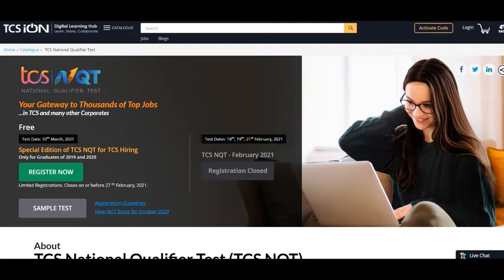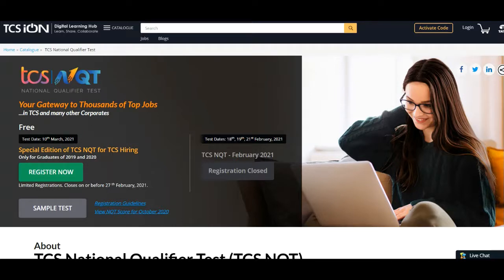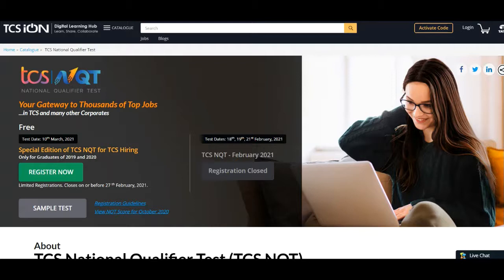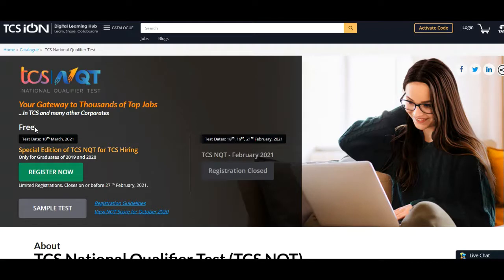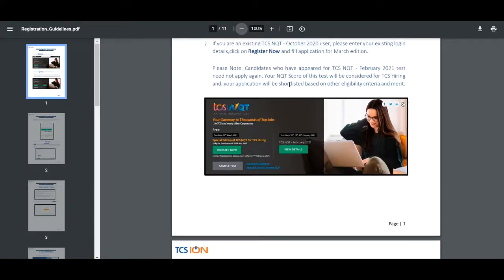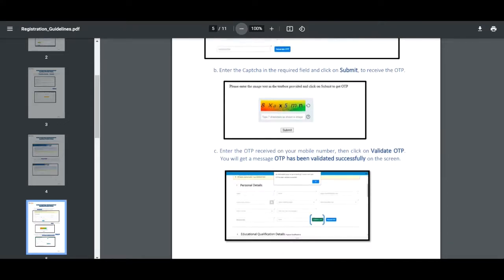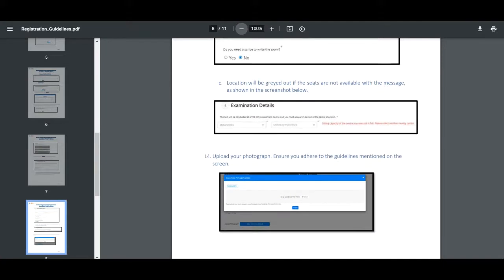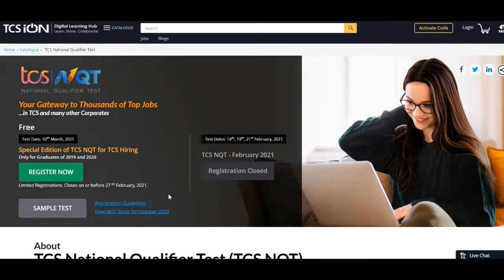TCS NQT 2021 Special Edition Registrations | TCS hiring Update | Full Details | 2019|2020 batches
About Fresher Bee
Hello, Friends Welcome to Fresher Bee❤❤😊..!! In this Channel  you will get all the latest Updates Regarding Latest Government Jobs, latest engineering jobs, latest job notifications, PSU Jobs for Engineering Disciplines as well as many other Graduates Also one will get videos regarding tips to crack interviews , JEE ,NEET latest updates information and information regarding free online courses...!!!

To get Each and Every Update of Videos and other Notifications Join Our Telegram Channel

tcs digital,
tcs ninja,
tcs nqt aptitude questions,
nqt,
national qualifier test tcs,
how to prepare for tcs nqt 2021,
tcs nqt 2021 syllabus,
tcs nqt strategy,